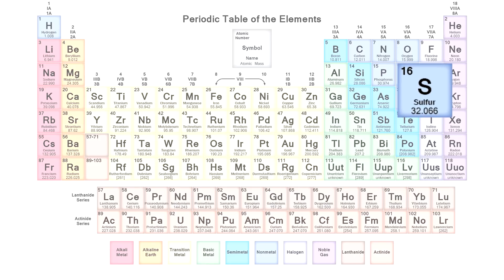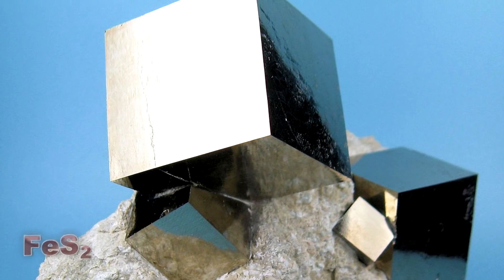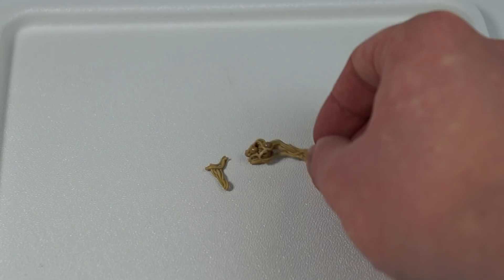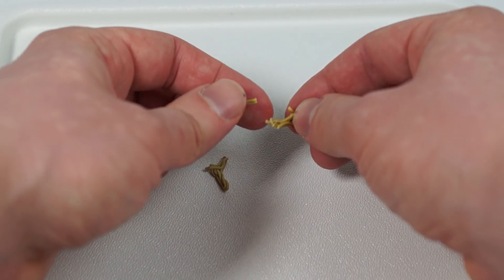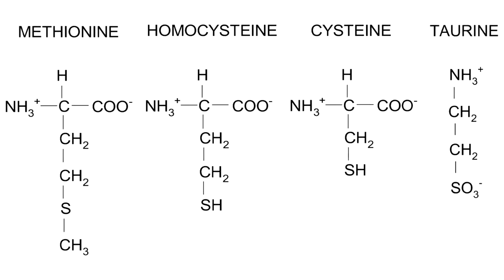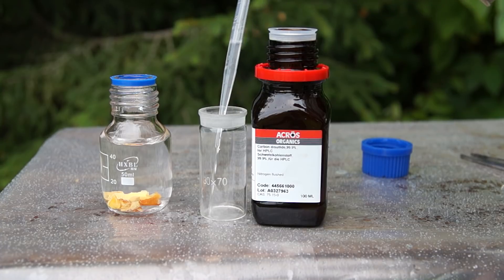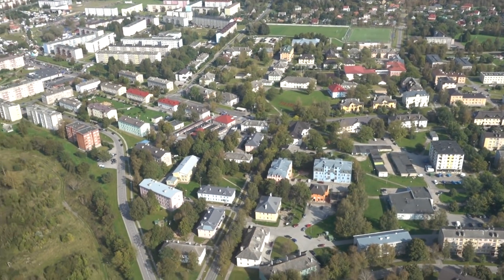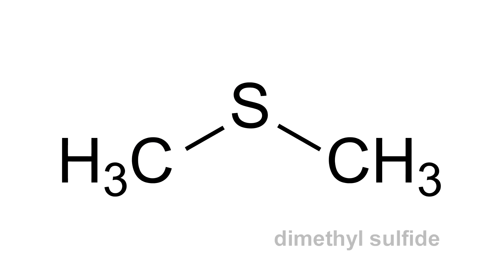Sulfur - The SMELLIEST Element ON EARTH!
Thanks for the channel support:
Gabor Buza, Yash Pande, Vadim Polyash, larry Han, Applied science.
ATTENTION! This video shows dangerous experiments! Do not repeatthe experiments shown in this VIDEO!